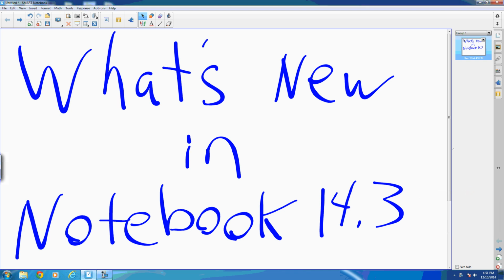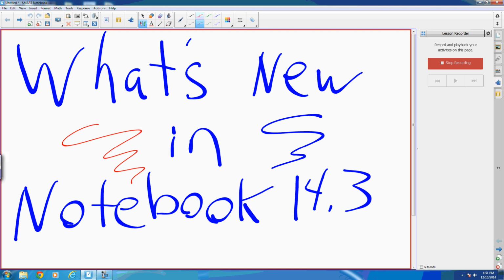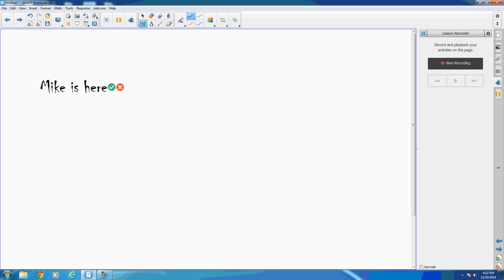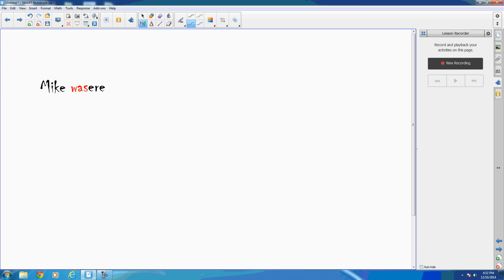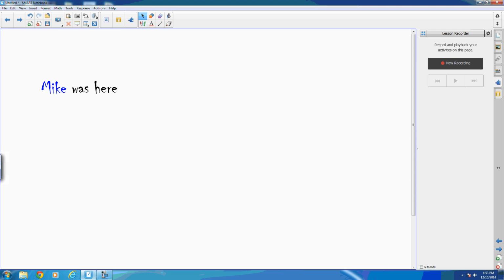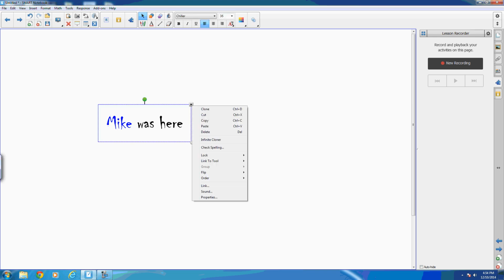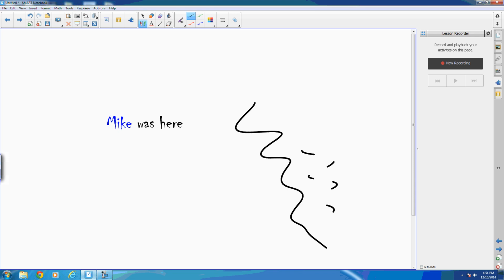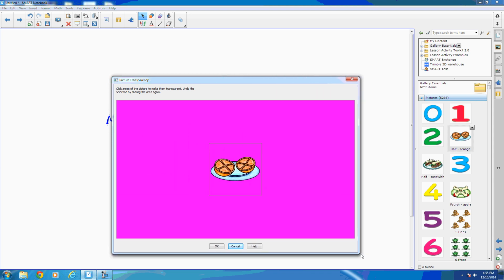What's New in Notebook 14 3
A short video showing the new features of Notebook 14.3